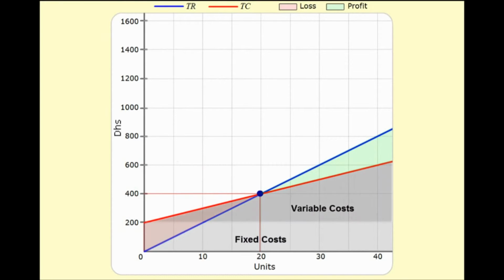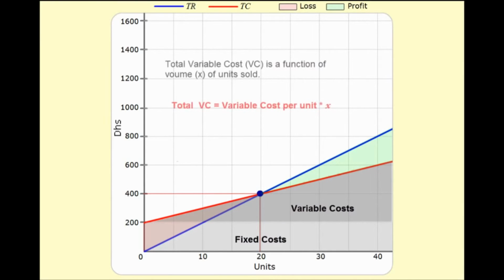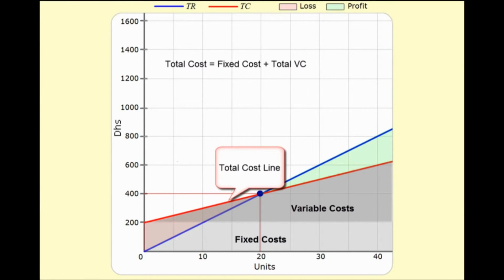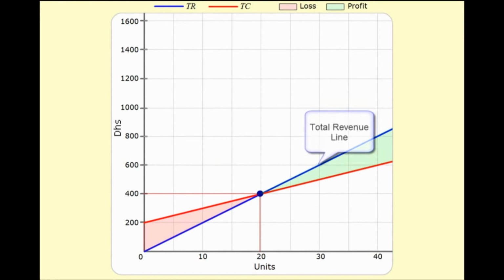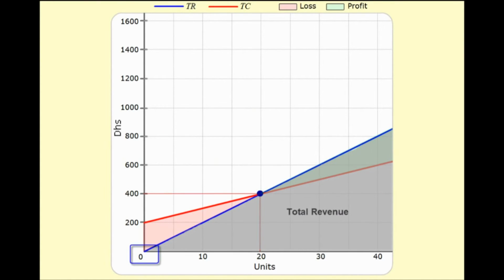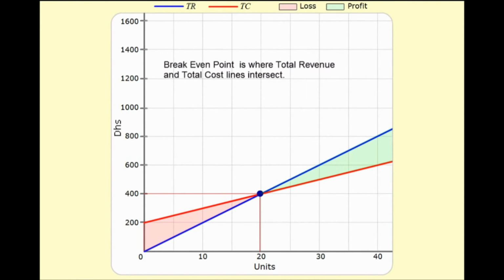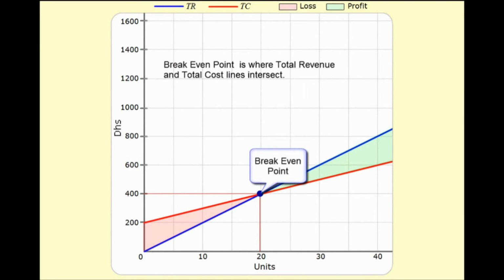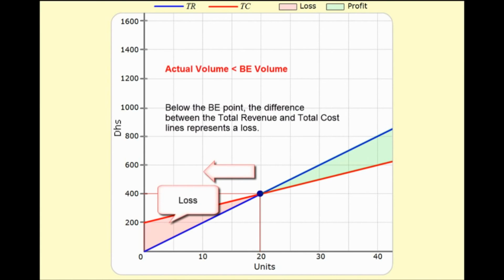break even analysis prof Zaf1